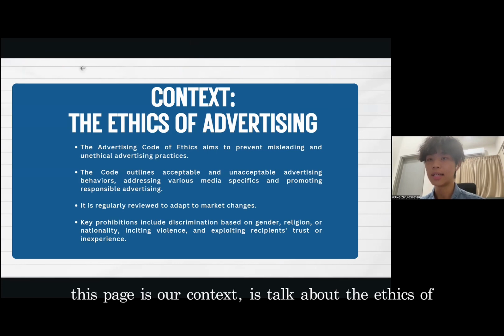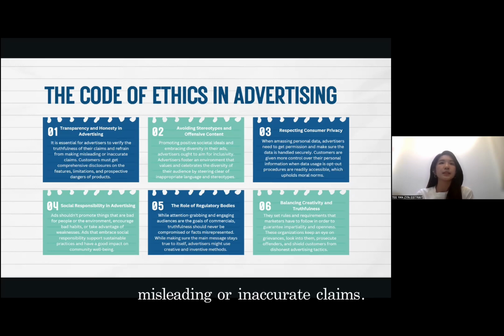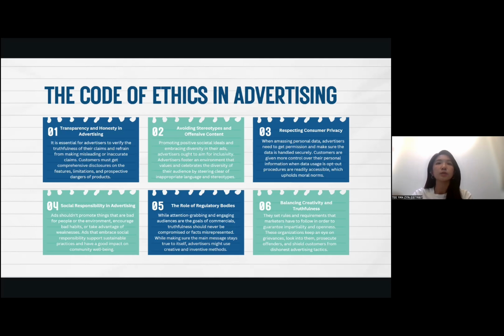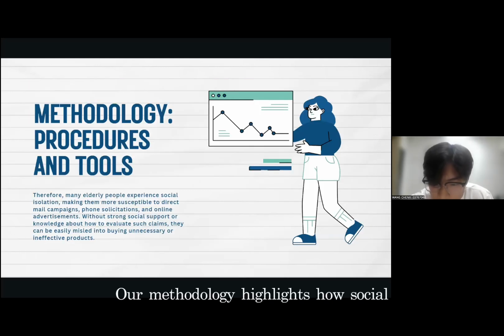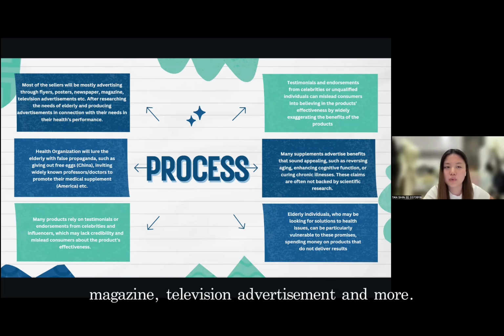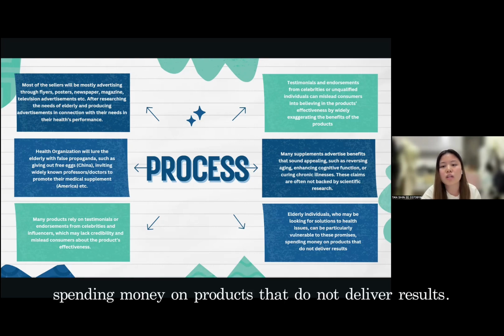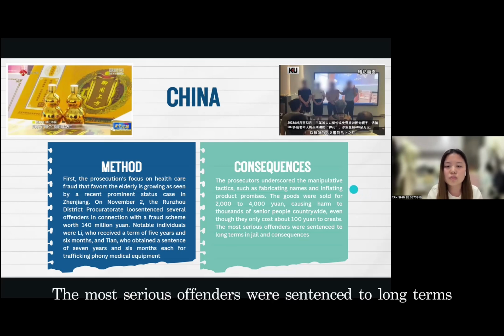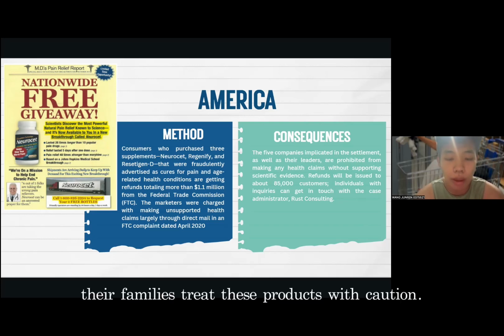Introduction to Mass Communication - Group Report Arguementative Essay ★